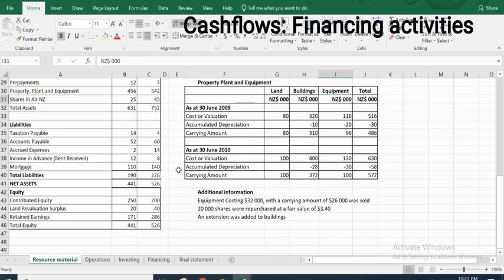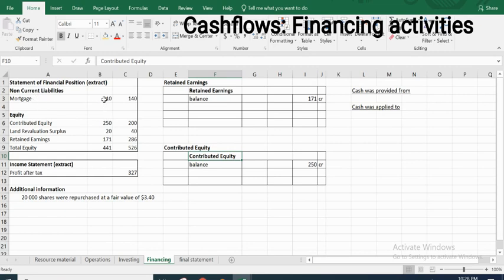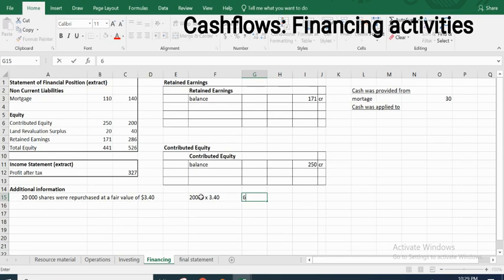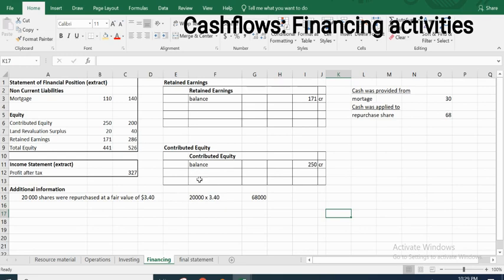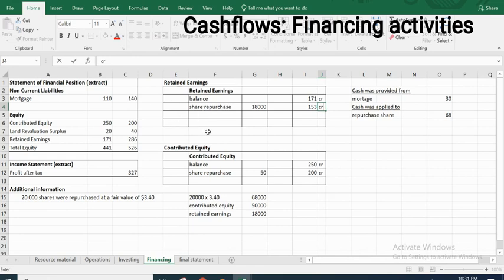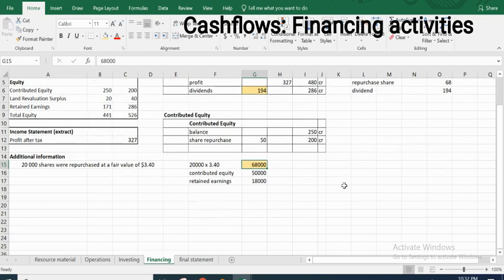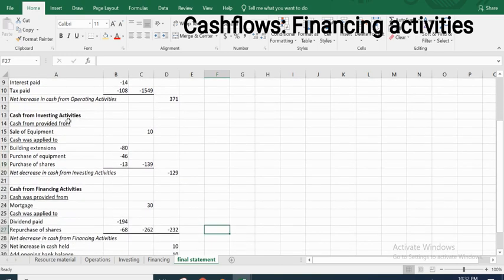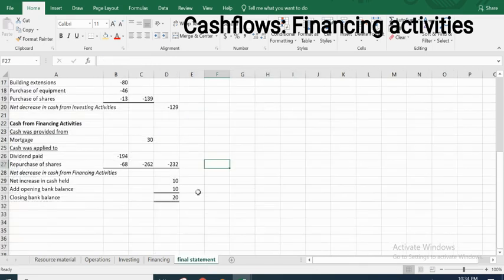Accounting Cashflows for Financing Activities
NCEA level 3 Accounting